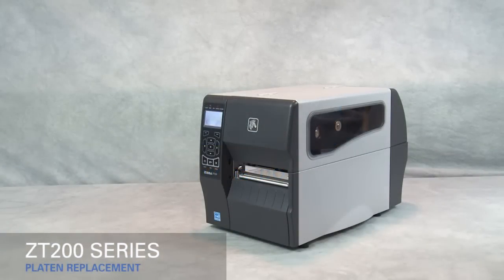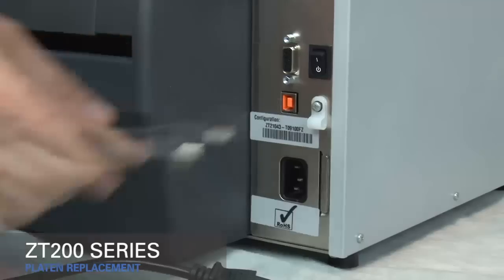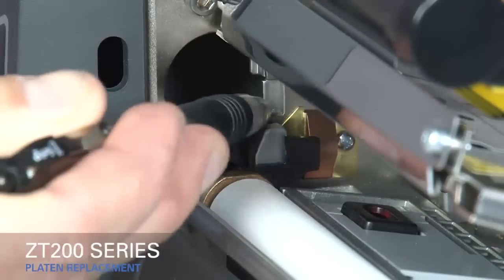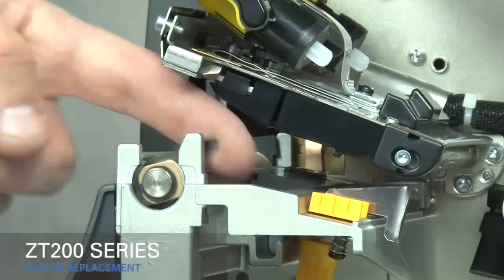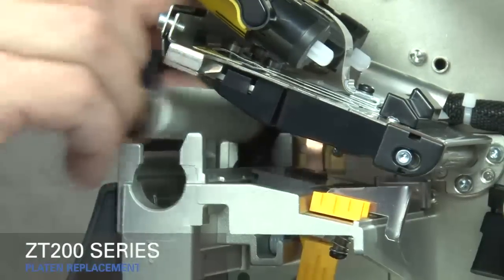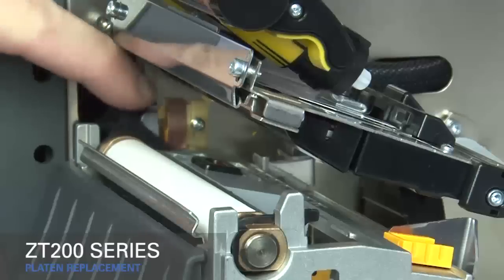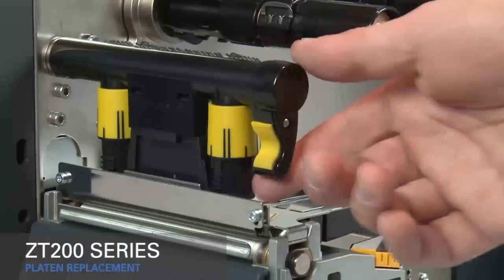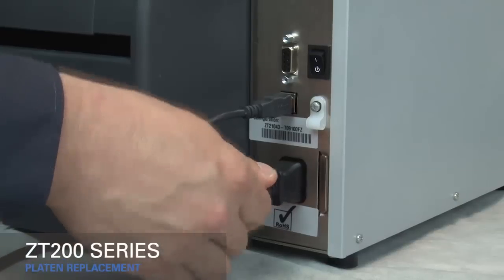Zebra ZT200 Series How-To Replace Platen Roller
Learn how to replace the platen roller on a Zebra ZT200 Series industrial printer.